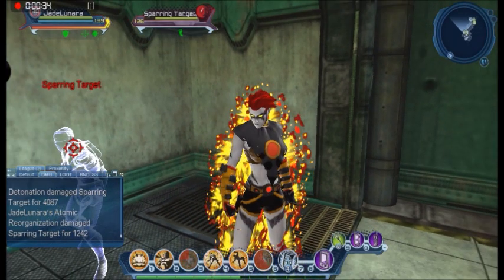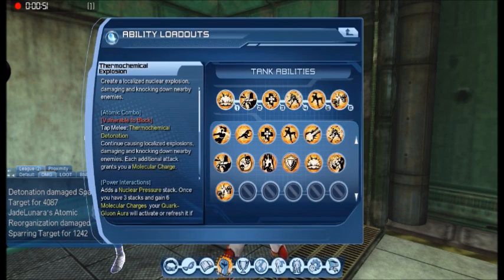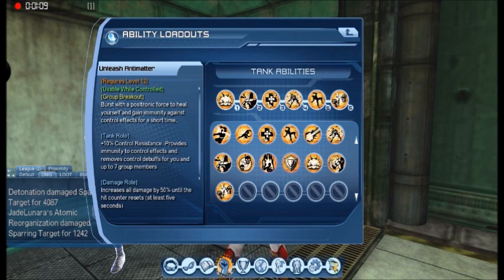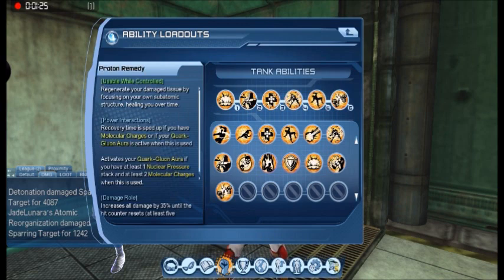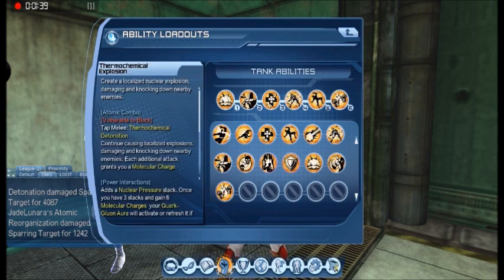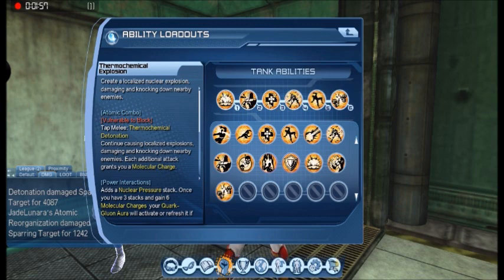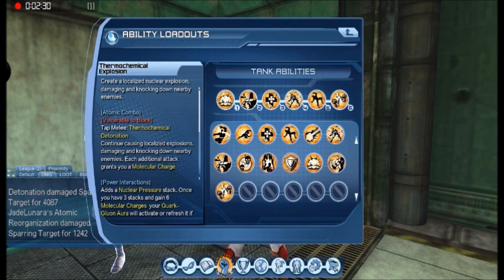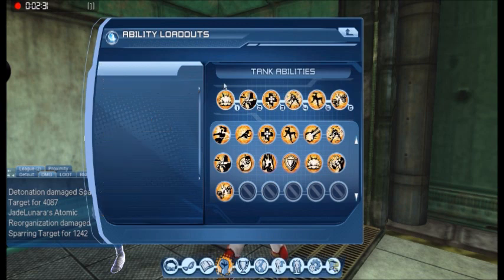DCUO | Atomic tanking | Another good loadout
Another strong atomic tank loadout, it doesnt use 2 combo powers (which I kinda like) but this one felt like it gave me more survivability w/o a troller or a healer present
JadeLunara DCUO USPC